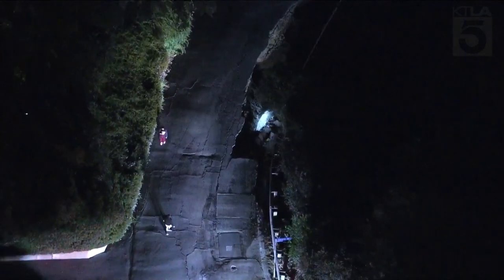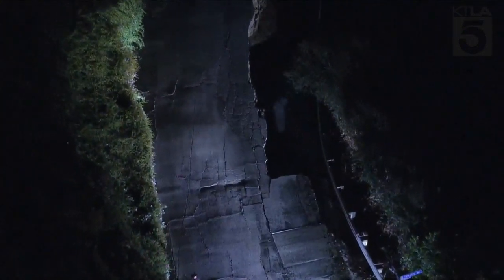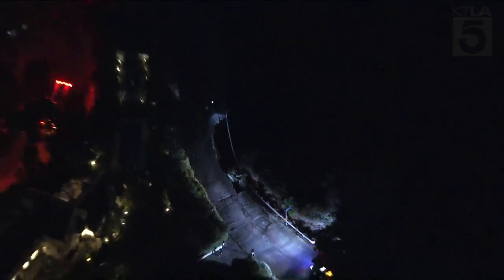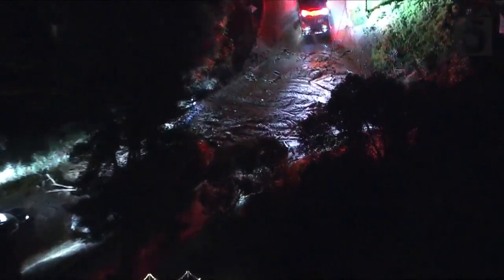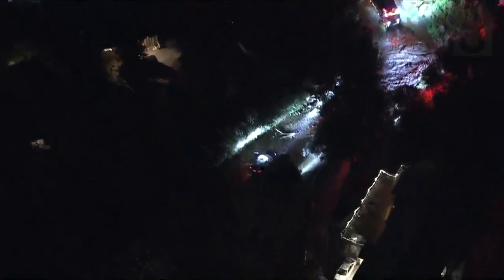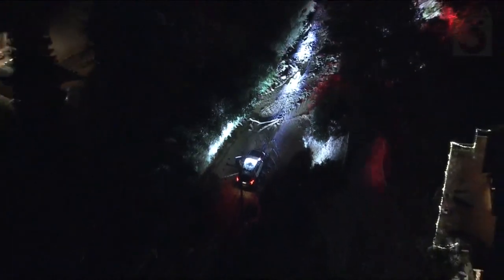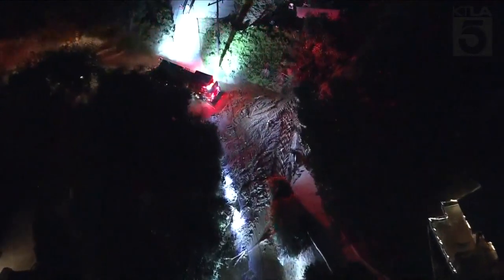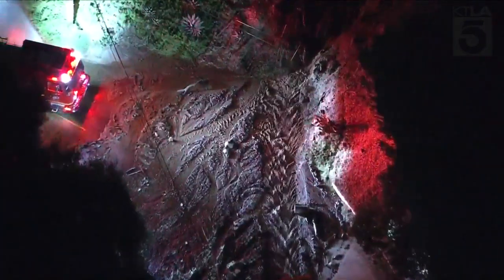One home evacuated after water main break in Hacienda Heights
Crews with the Los Angeles County Fire Department were responding to a Hacienda Heights neighborhood after reports of a large sinkhole forming due to a water main break Monday, authorities confirmed to KTLA.  Sky5 reports for ktla.com, Nov. 27, 2023.